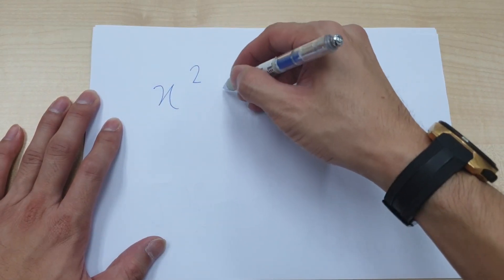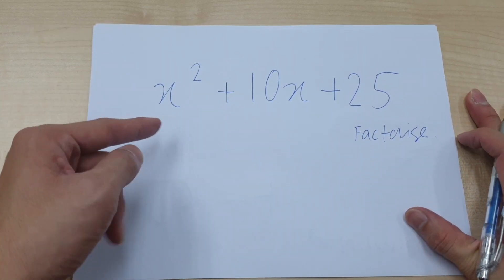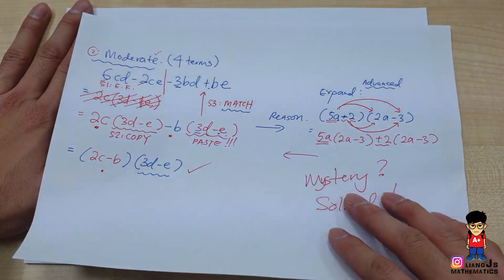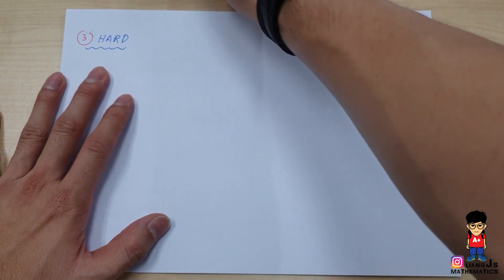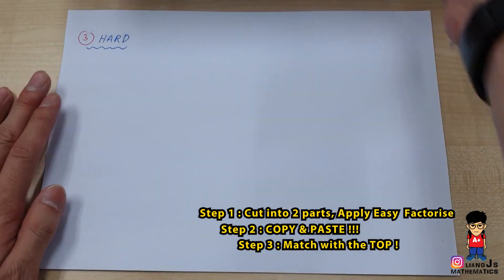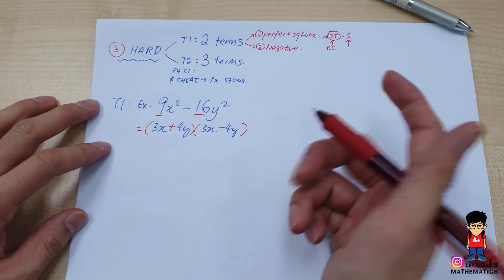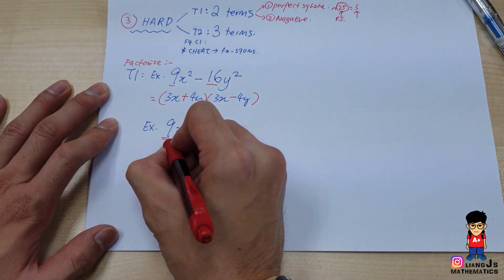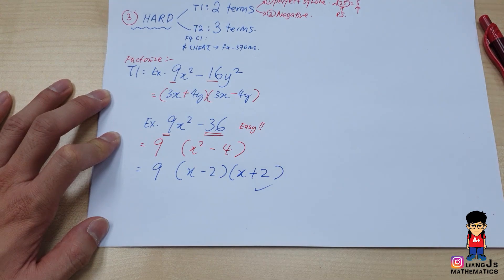How to NOT MASTER Algebra in 5 mins, Part 6/6 | Factorisation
*Not HOTS/KBAT, for Understanding Algebra Rules Purpose.

*Finale* Hard Factorisation - it's NOT the Difficulty But this is how Liang J Differentiate Factorisation for you guys =) HAVE FUN Learning the 2 Types of Hard Factorisation !

Contest : SPOT THE ERROR & WIN A LIANG J's KEY CHAIN MERCH ho ho ho!
S1 : Spot the Error among the Examples given by Liang J in the Part 6/6 video.
S2 : CORRECT the Error in detailed steps.
S3 : Send the answer to @liangjsmathematics on INSTAGRAM! FIRST 10 WINNERS will get the MERCH by post!